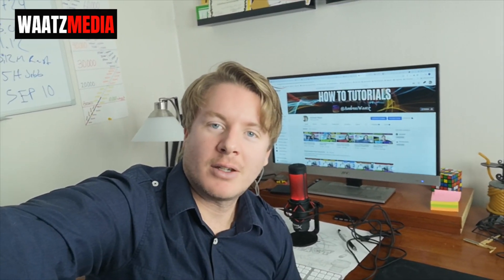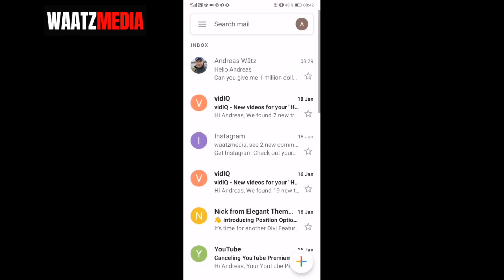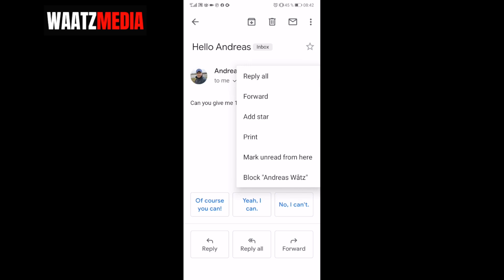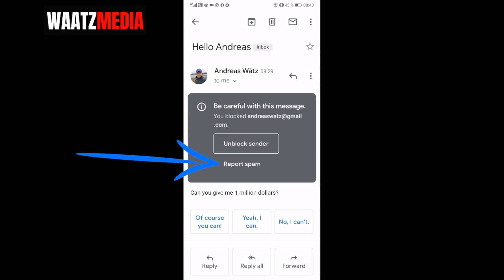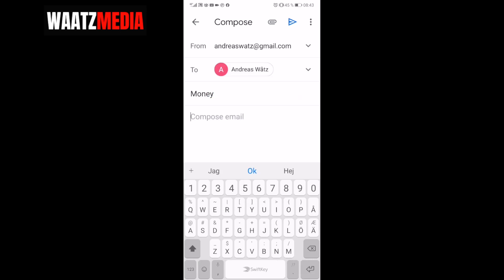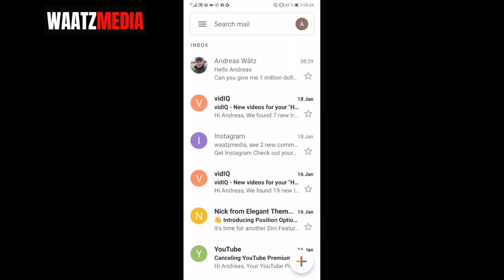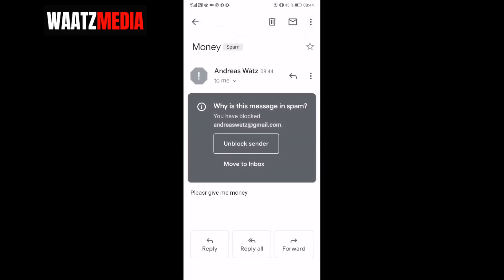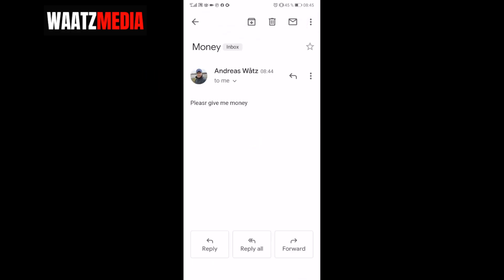How to Block Emails on Gmail on Phone 2020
How to block emails on Gmail on your phone in 2020, using this easy step by step tutorial.

Learn how you can stop spammers and block their email easy so they end up in the spam inbox if they email you again.

You can at any time unblock any email that you have blocked.

Because you do this in the Gmail app on your phone this works on iPhone and Android.

FOLLOW ME